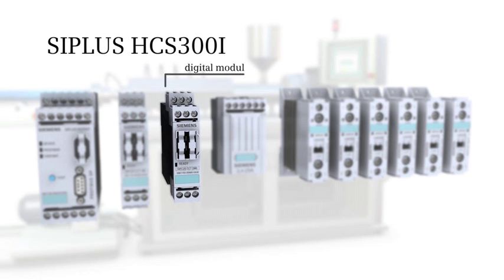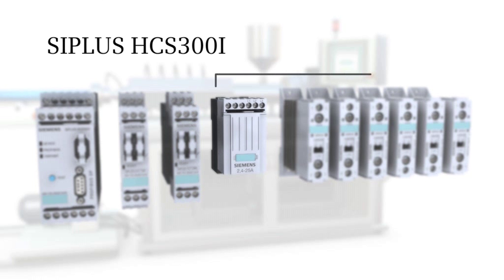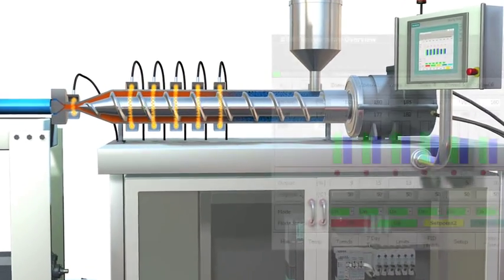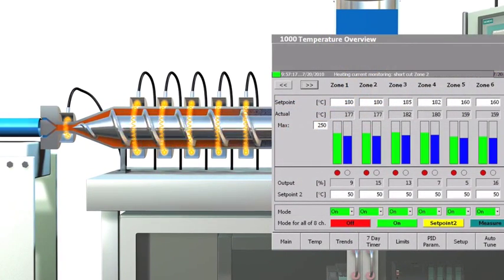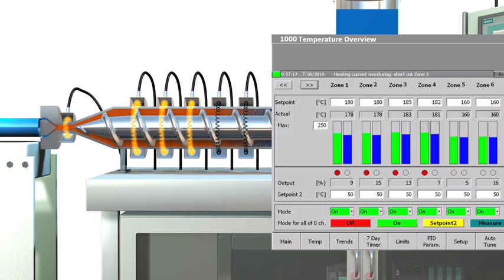SIPLUS HCS300I - heating controller for extruders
SIPLUS HCS offers industrial products for heating processes: exremely precise and efficient.
The small SIPLUS HCS300I controls electrical heating elements using solid-state relays or contactors. Together with the user-friendly TCP 3000 temperature controller software, it is the ideal solution for controlling extruders .